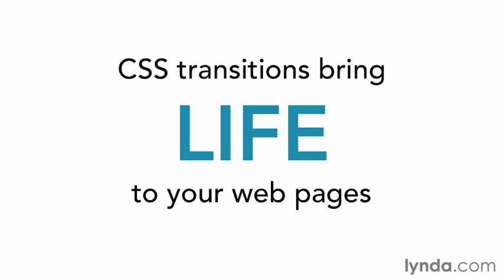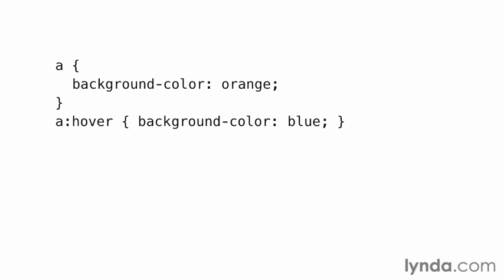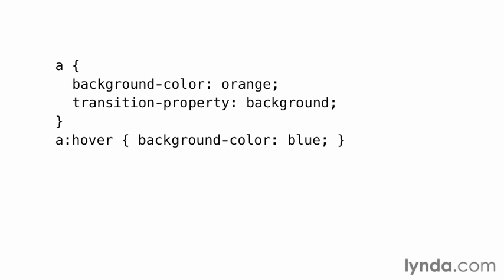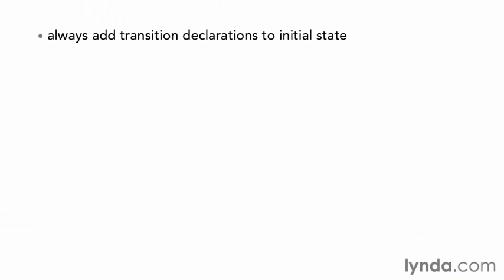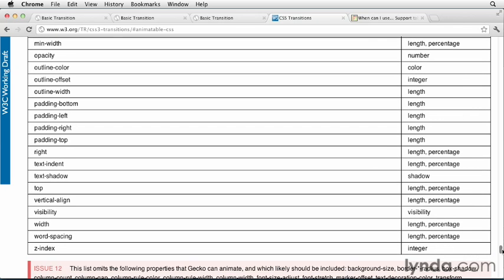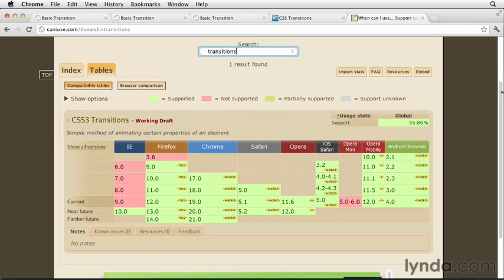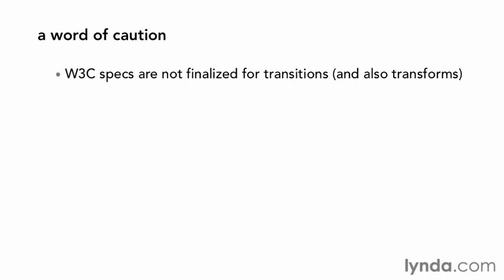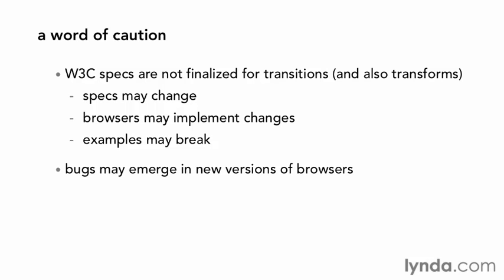01 01 Transition basics